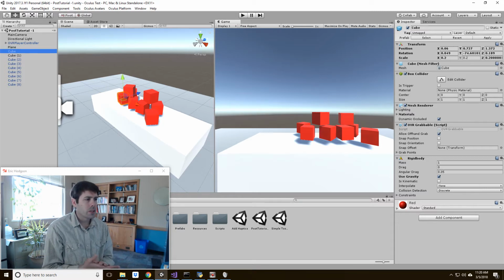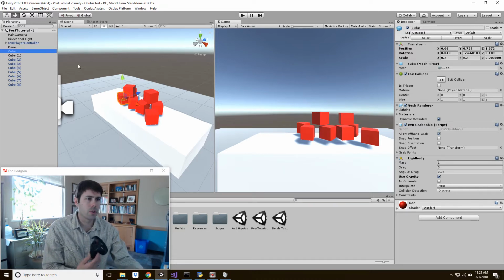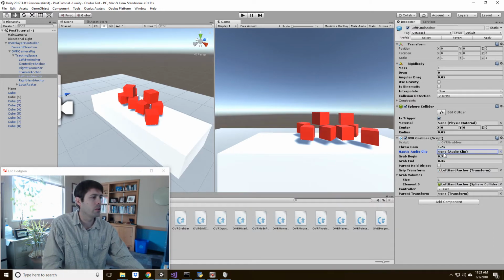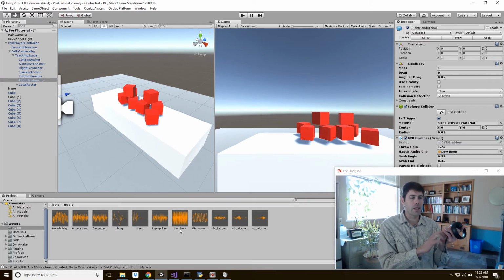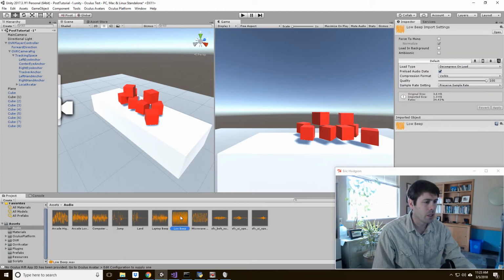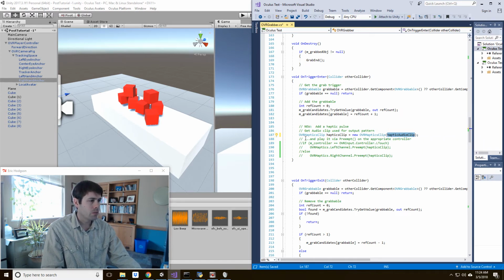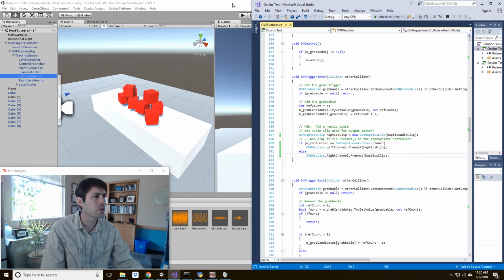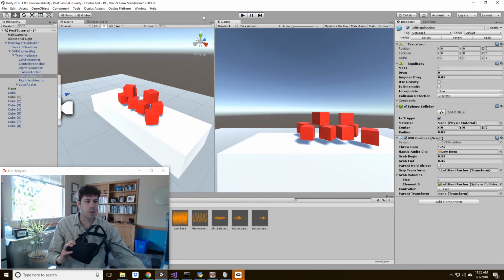Oculus Grabber Tutorial 3: Adding Haptic Feedback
Modify the Oculus Grabber script to make the hand controllers vibrate when you touch something in the game.